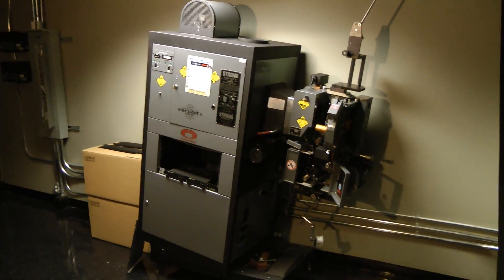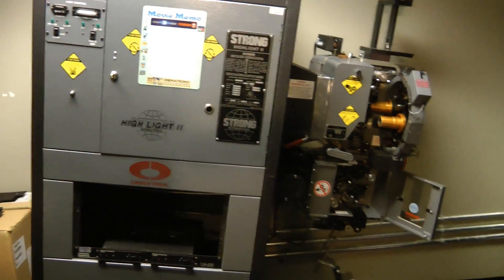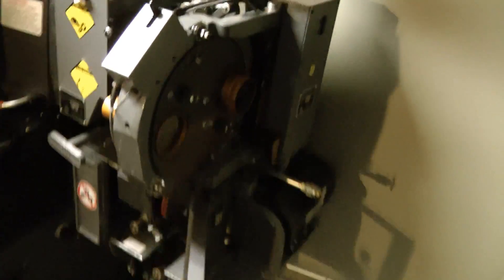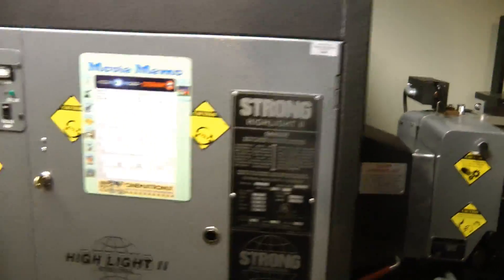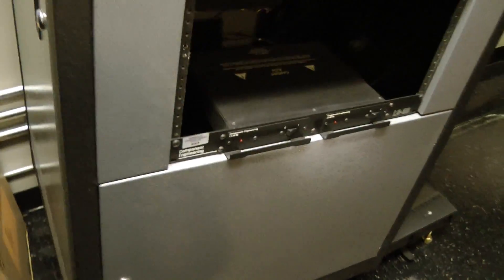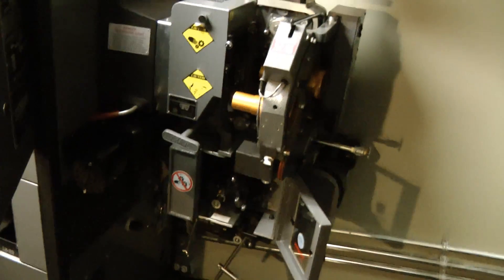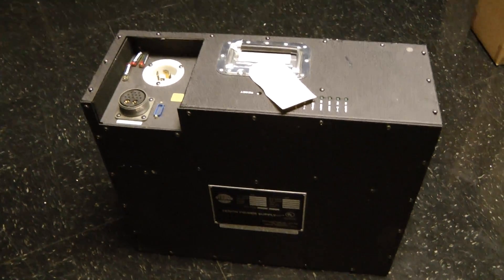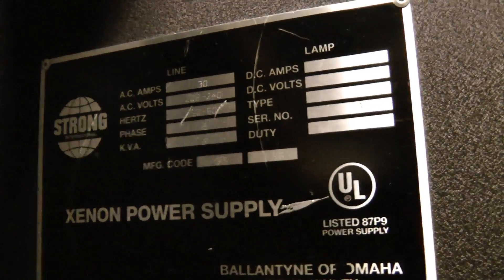Extreme teardown - Simplex 35mm cinema projector - Part 1 Intro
Intro to what's sure to be an epic teardown. It's sad to see all these perfectly functional projectors go, but they really are obsolete.